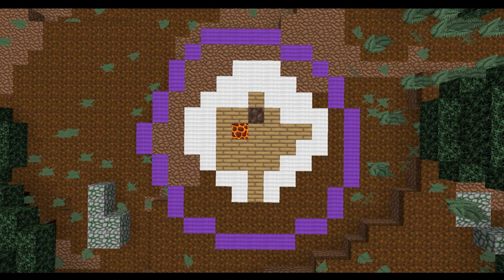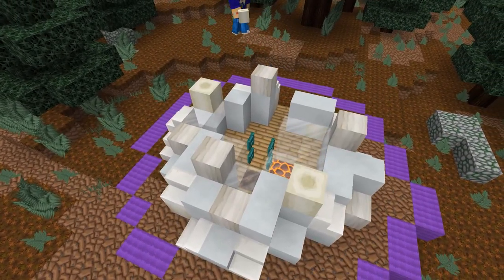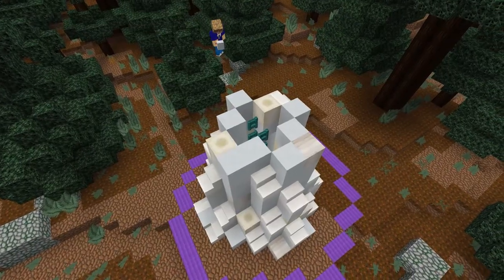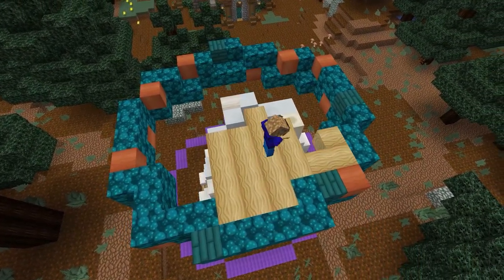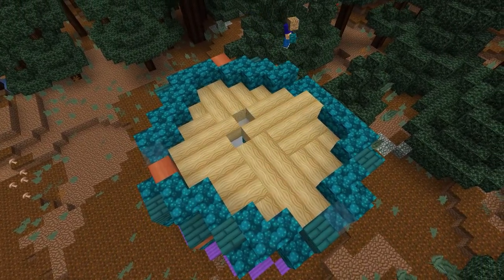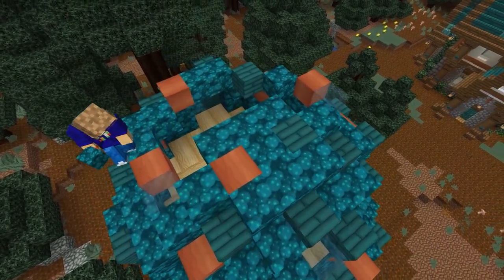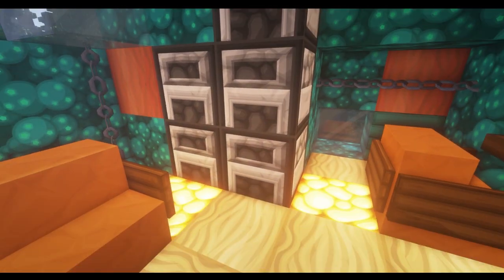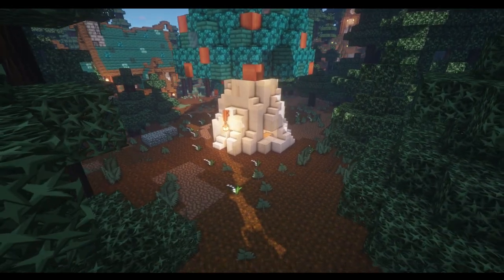Fantasy Mushroom House TUTORIAL - How to build a Minecraft Mushroom House - Nether Mushroom Base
A Mushroom House is a great addition to and Minecraft world. This Minecraft Mushroom House tutorial shows the full building process and all the blocks you'll need including a full interior. The Fantasy Mushroom House uses the new Nether Update blocks to give you a fantastic looking base which looks amazing.

Follow the tutorial if you want this in your Survival or Creative world.
Map download is available for members of my Discord server.

World download available through my Discord below.

Check me out on Twitter: @AdieCraft

Based on my fantasy area in my survival series Adie's Adventure.

Alternative  titles
Fantasy Mushroom House
Nether Mushroom House
Fantasy Mushroom Base
Nether Mushroom Base
Minecraft Mushroom House
Minecraft Mushroom Base
Build a Fantasy House in Minecraft
Easy fantasy house Tutorial
Simple Fantasy House
Easy Fantasy House
How to build a Large Fantasy Base
How to build a Rustic House
Build a Fantasy House
Easy Fantasy Base Tutorial
Simple Fantasy Build
Fantasy style builds
Build in a Fantasy style
Elven House
Elven Minecraft House
Minecraft Elven House
Fantasy Base Builds
Minecraft Fantasy
Fantasy Minecraft
Minecraft Medieval House
Fantasy House Minecraft
Minecraft Medieval Base
Fantasy Base Minecraft tutorial
Minecraft Villager trading hall
Villager trading hall Minecraft
Villager trading Minecraft
Minecraft trading hall Tutorial
Minecraft Fantasy
How to build a Fantasy House in Minecraft
Large Fantasy House Minecraft
Medieval House
Large Medieval House
Medieval Style
Rustic Style
Minecraft Medieval
Minecraft Rustic
Medieval Minecraft
Rustic Minecraft

Shaders: BSL & SEUS Renewed